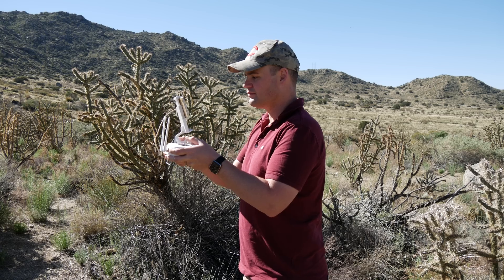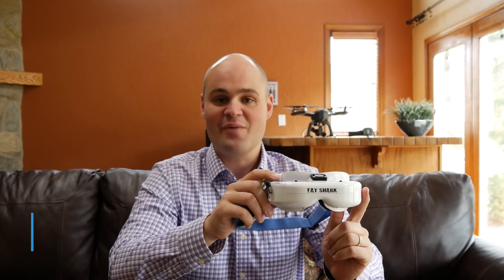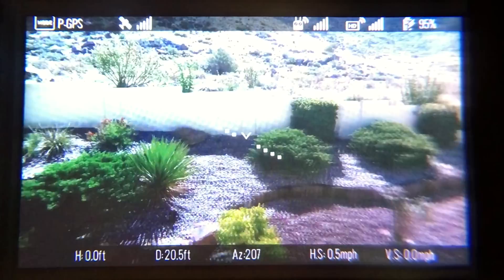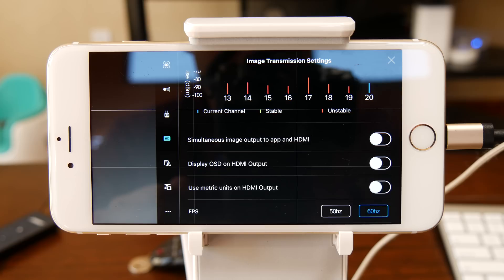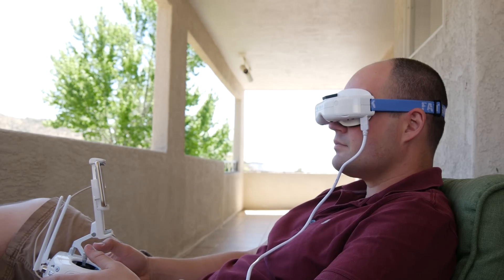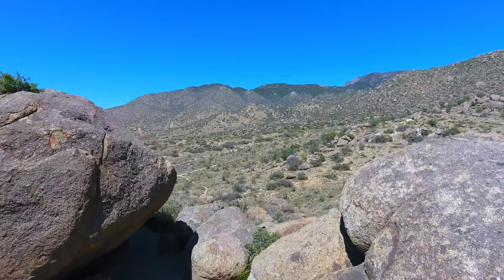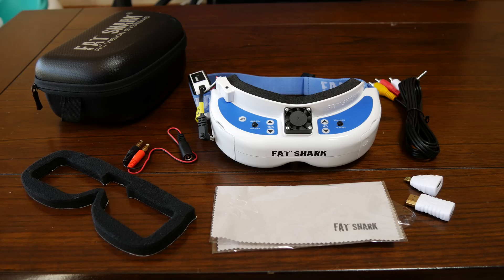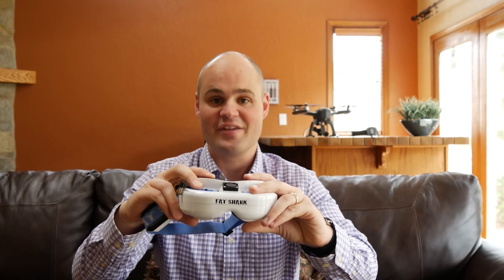Fat Shark Dominator V3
With the Fat Shark Dominator V3 goggles, you can see what your UAV’s camera is seeing. You’re immersed in one giant display that’s akin to watching a movie in a dark room with its 800x480 pixel display for each eye.  I wore these while flying a DJI Phantom 4, and you can also see a wealth of flight information like altitude, speed, and camera settings. And there’s even a horizontal line that shows your UAV’s angle of attack and tilt, bringing you closer to a fighter-jet experience.4